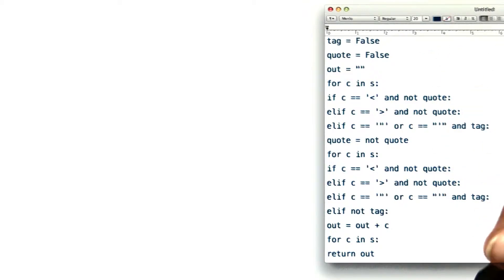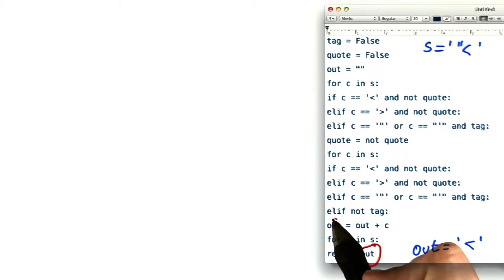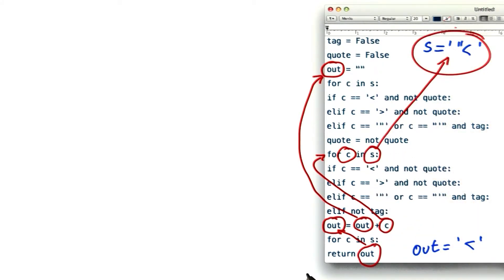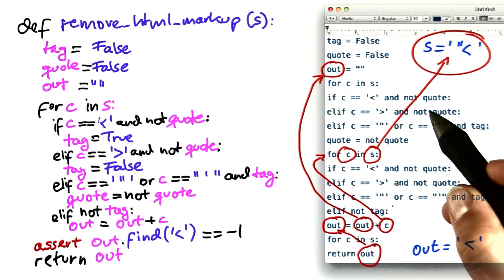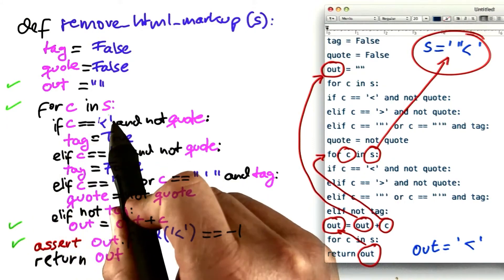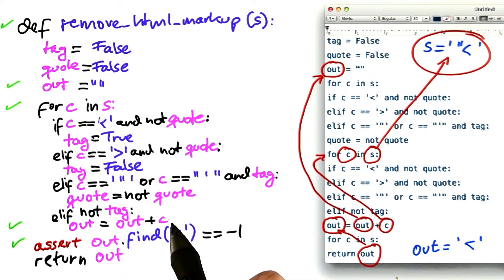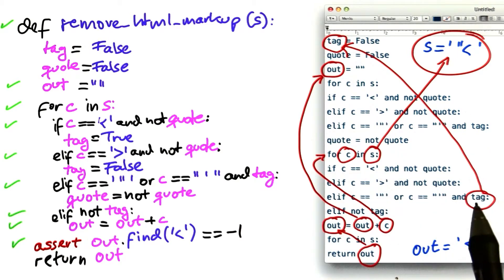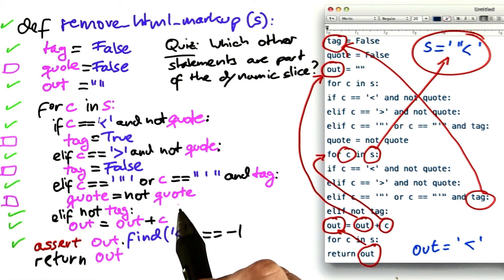More Slicing - Software Debugging